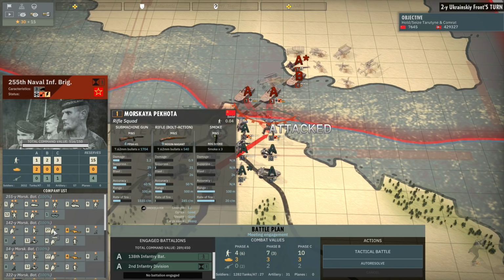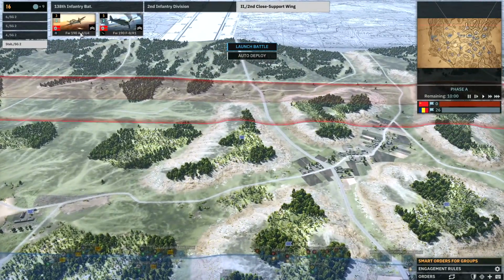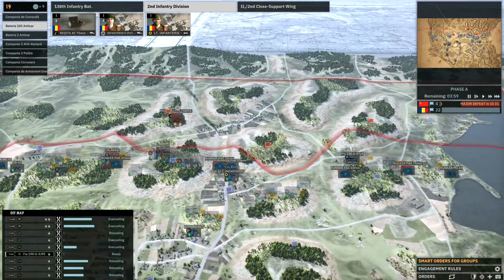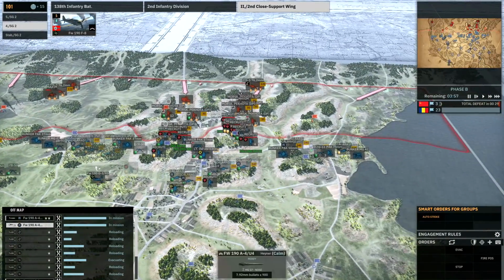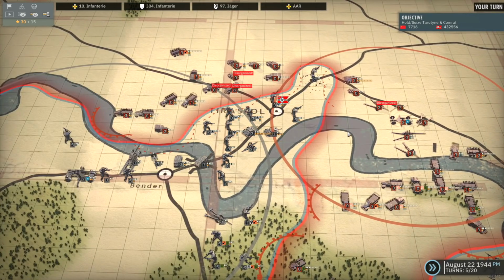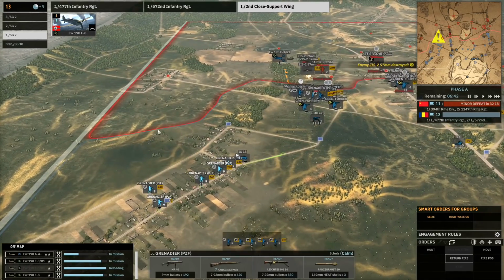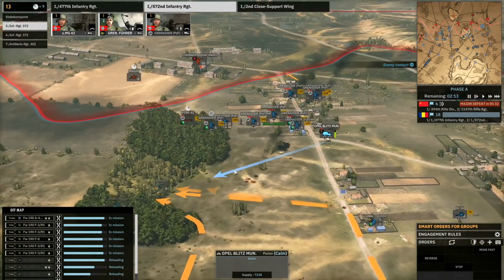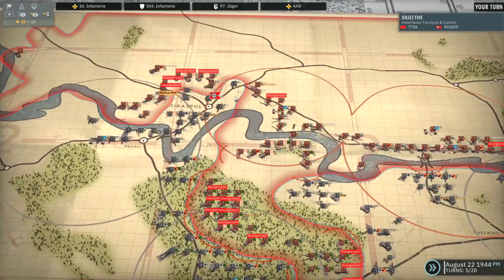Steel Division 2 Campaign - Tiraspol #21 (Axis)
This is a playthrough of the Tiraspol campaign in Steel Division 2: Black Sunday, playing as the Axis on Hard difficulty.